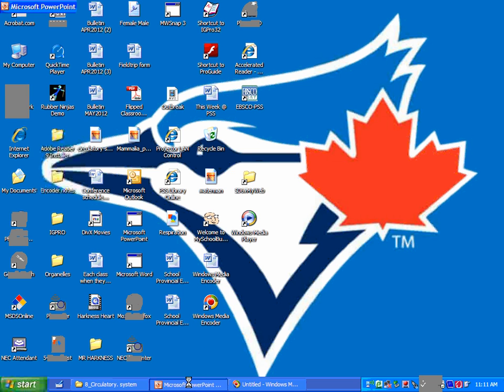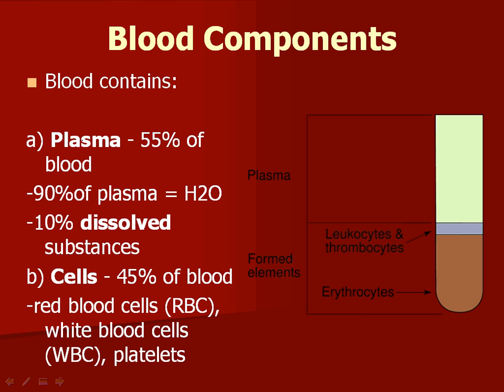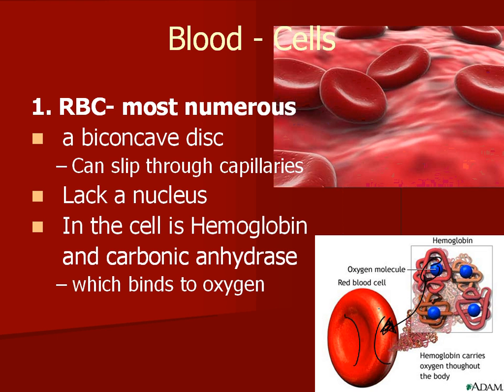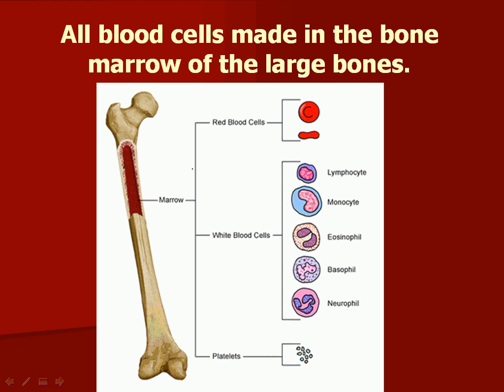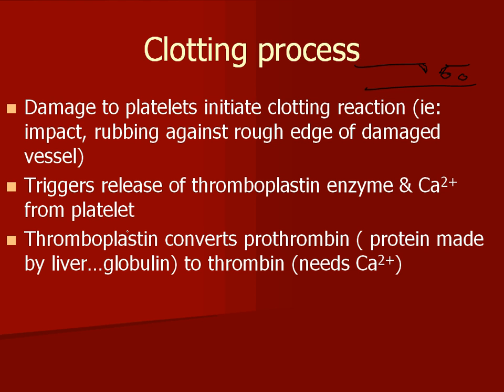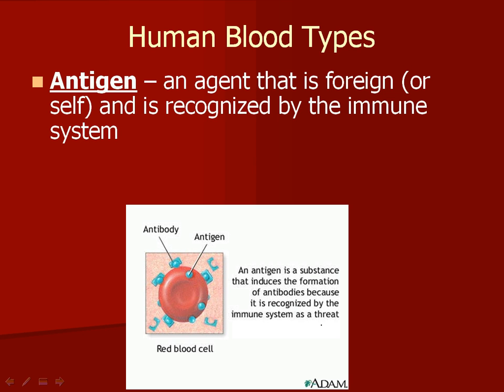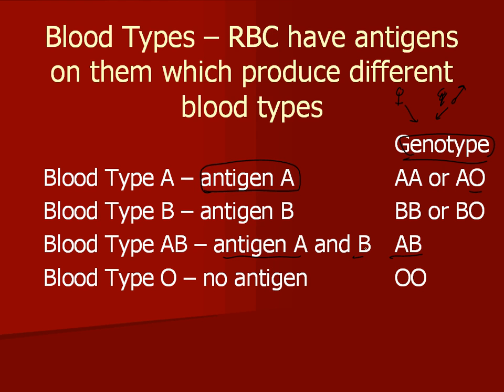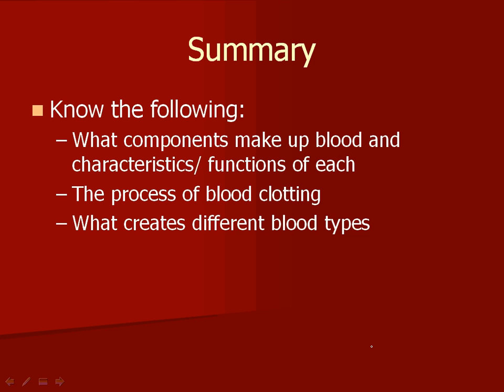Circulation_pt_4b.wmv